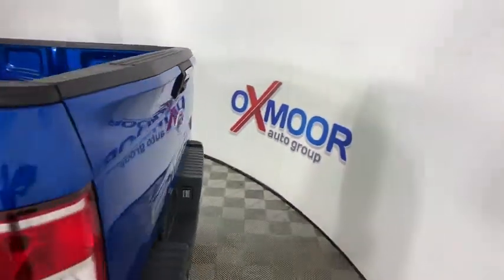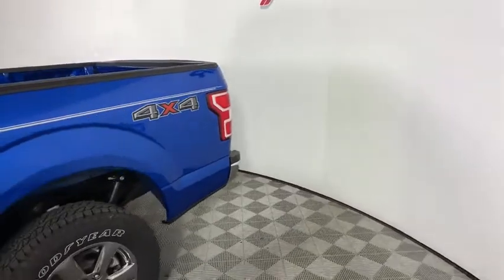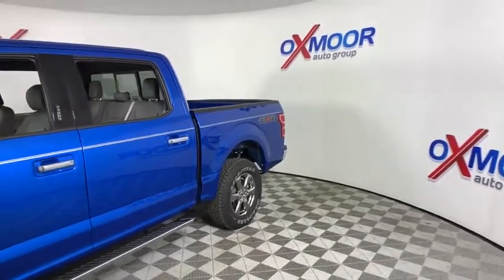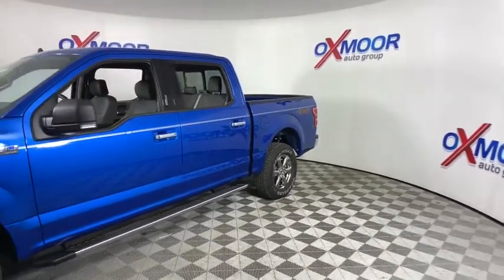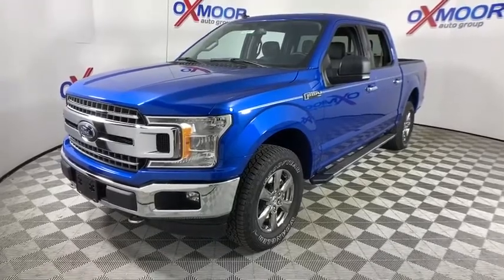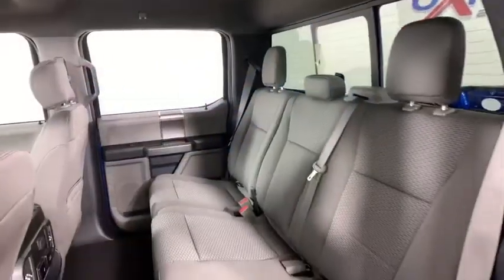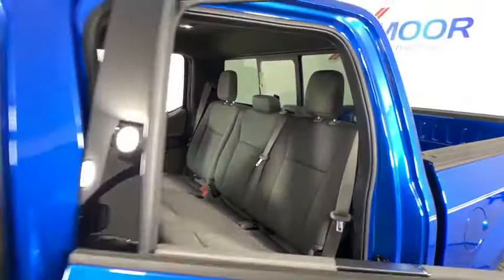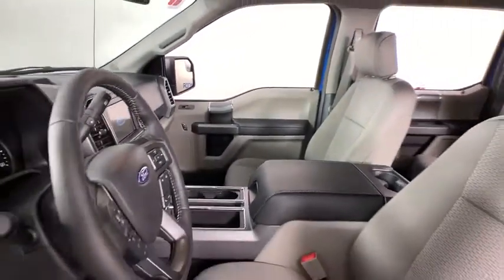2020 Ford F-150 Louisville, Lexington, Elizabethtown, KY New Albany, IN Jeffersonville, IN 42499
Blue New 2020 Ford F-150 available at Oxmoor Ford in Louisville, Kentucky. Servicing the Lexington, Elizabethtown, KY New Albany, IN Jeffersonville, IN area.

Oxmoor Ford
100 Oxmoor Ln

 Price includes: $1500 - Bonus Customer Cash. Exp. 01/04/2021 $2500 - F-Series Retail Customer Cash. Exp. 01/04/2021